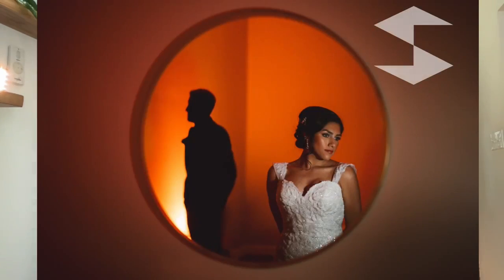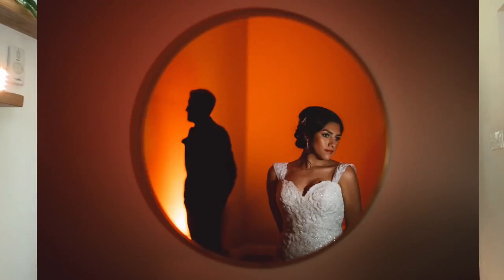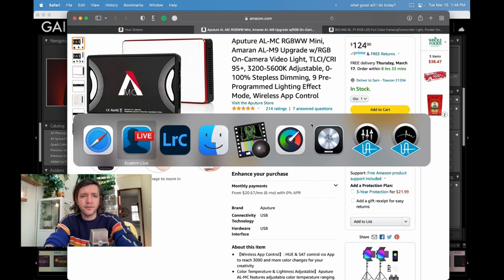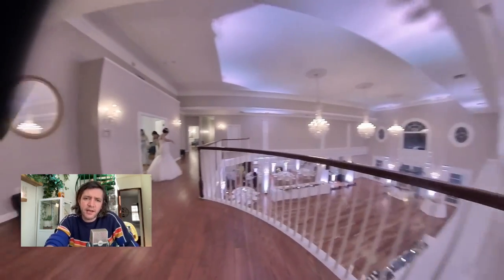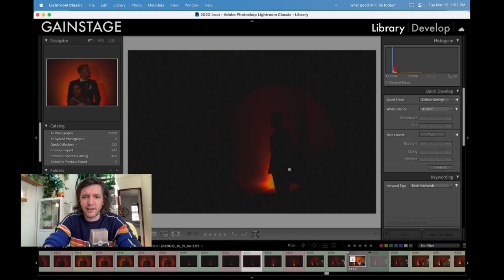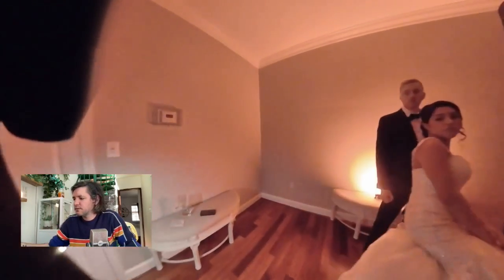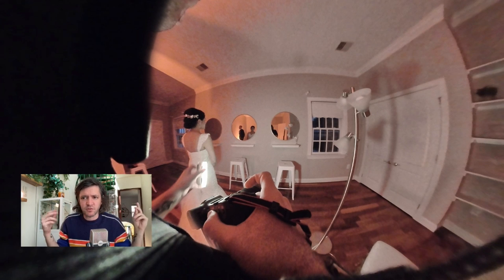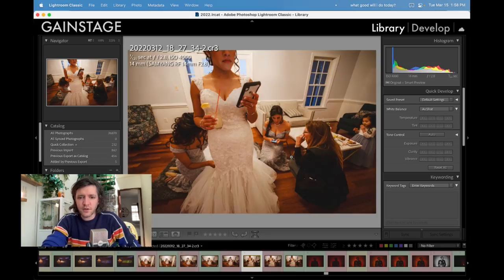break down from a real client wedding | deconstruction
Tools used in this video:
Boling LED

Magnetic Apurture LED

BTS footage camera attached to the strap of my sling bag